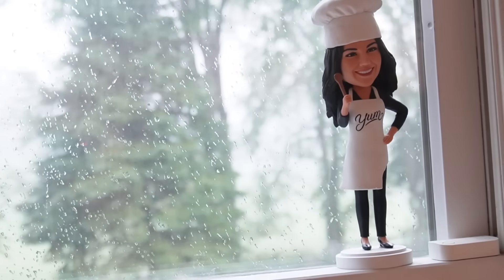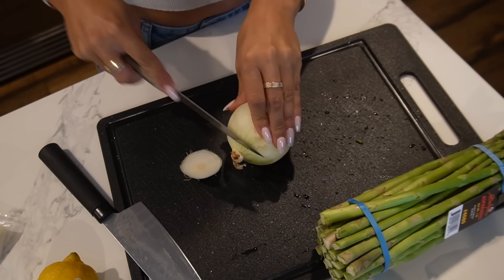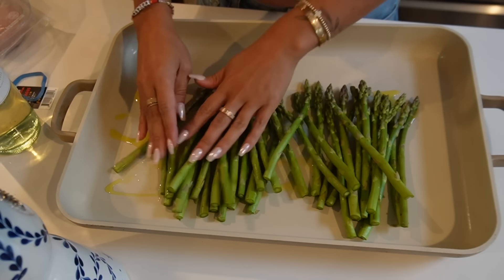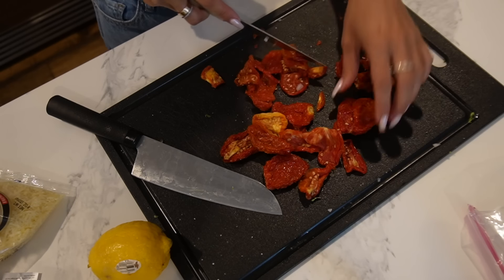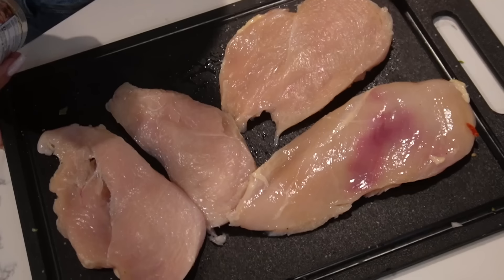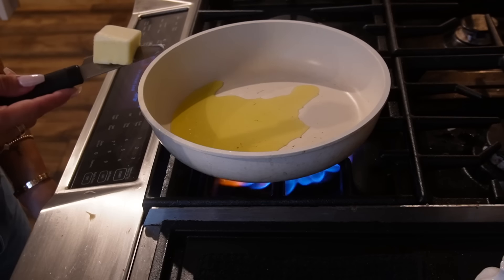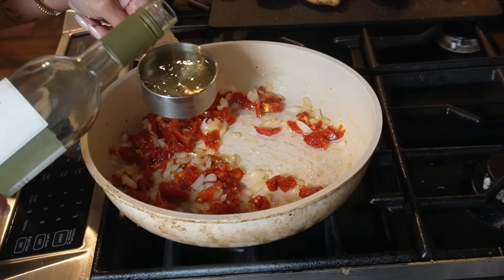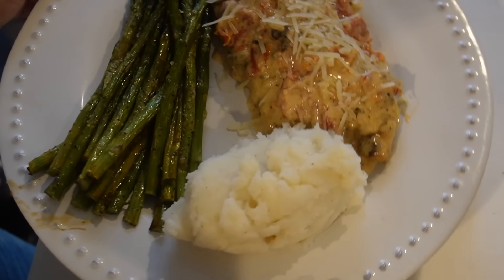LETS COOK LEMON CHICKEN PICCATA!